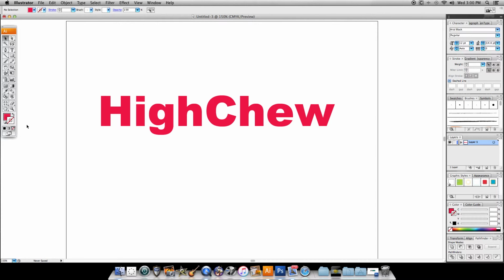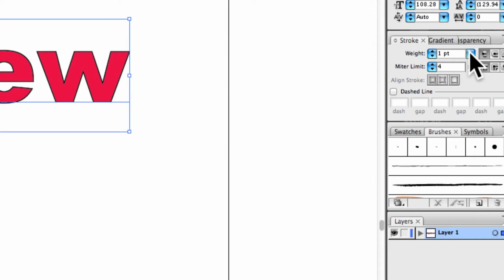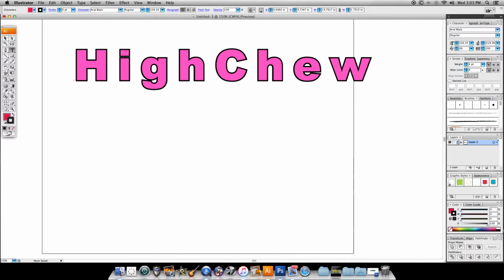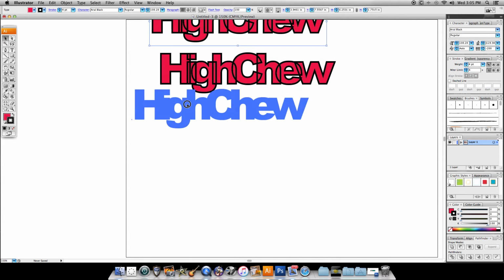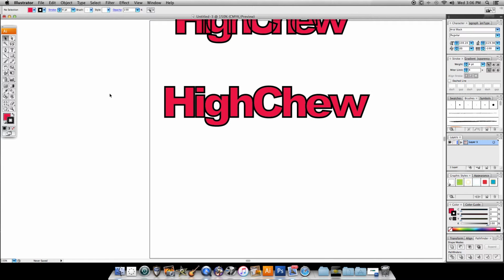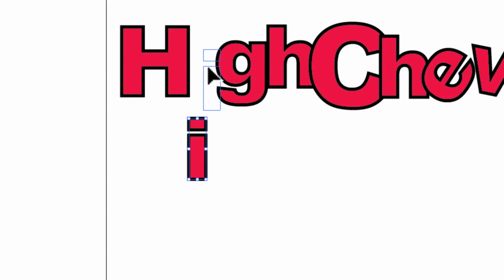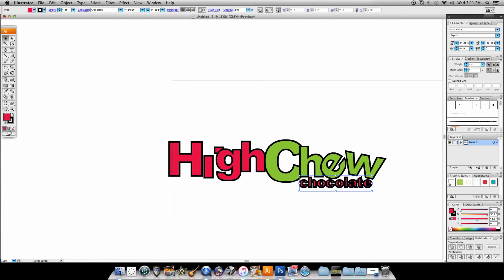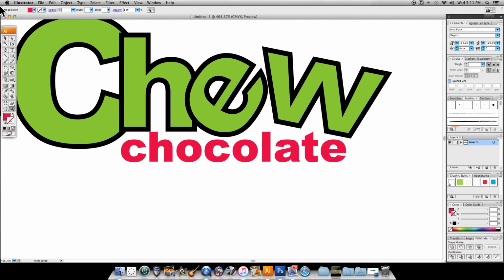How to Work With Type / font in illustrator Part 1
In this short video you will learn a few basic and easy ways to modify type / font in Adobe Illustrator.

- Change letter spacing
- Adding outline / stroke
- Adding color
- Rotating / Stretching & tweaking fonts
- Breaking font / type apart
- Overlapping font / type
- Adding a level interest to type / font
- Brief intro to Typography